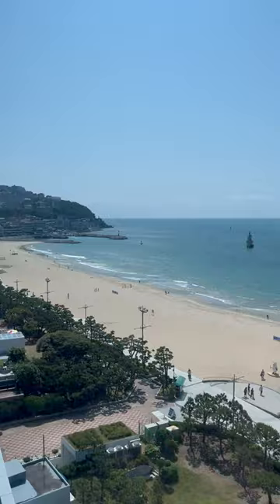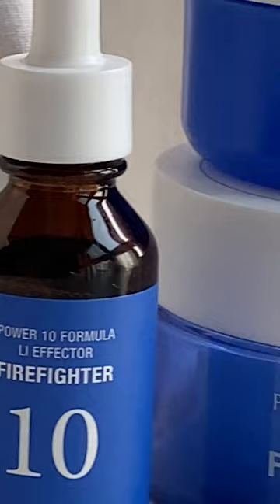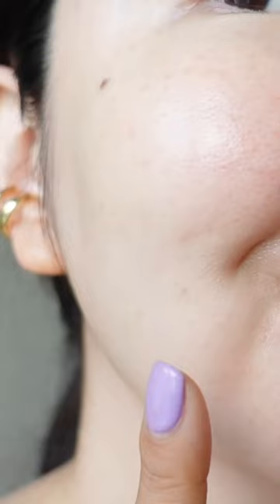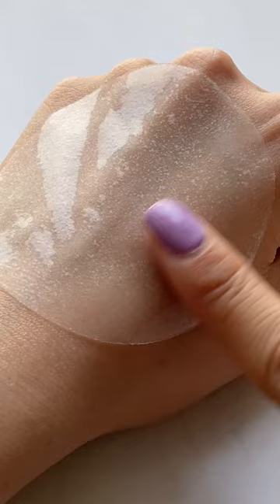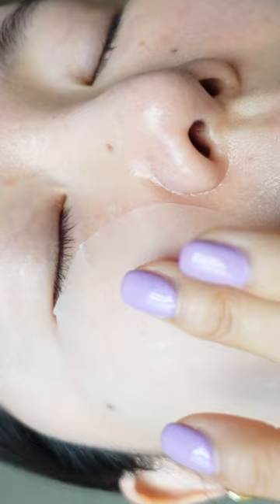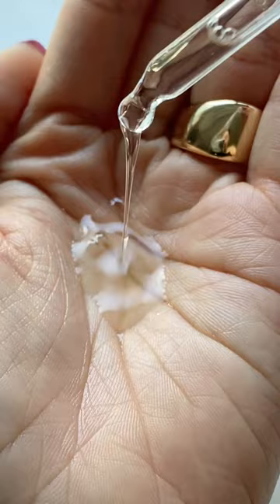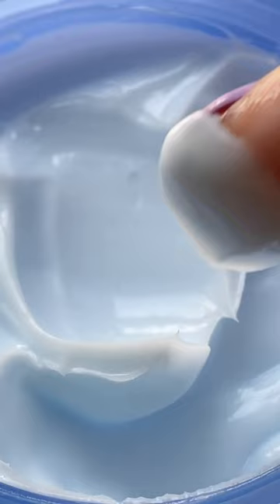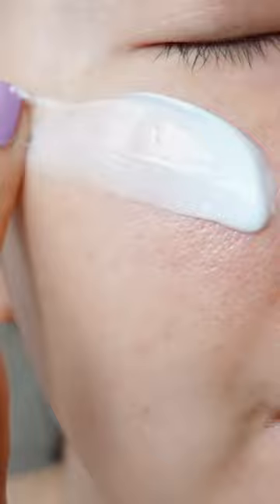💙Powerful TRIO for calming, restoring & brightening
Wondering what to use after a long day out in the sun?☀️

Introducing you to this trio from It'S SKIN to the rescue!

These trios are named the FIREFIGHTERS to make sure to calm your heated & irritated skin rapidly!

This routine is excellent to accelerate the restorative process after a long day out in the sun by soothing & hydrating sensitized flushed skin~!

The Trio’s main ingredient, Licorice Root Extract aka “Kam-cho,” is an ingredient in Korea that has been used for a long period of time for ancient pharmaceutical practices! It’s a multi-tasker that calms inflammations, restores skin & even delivers excellent brightening effects:)

Also, it has one of my fave ingredients in the entire universe, Guaiazulene(yes, im doing the dance as I write this)!
This baby comes from Chamomile Flower & has beautiful blue color & is the go-to product for restoring skin to bring it back to its healthy condition~!
For those who are interested, use my code below~

AMAZON CODE for 🦄: 30ITSCALMING
Check out their products at: @itsskin_official_global

💙 It’S SKIN Power 10 Formula LI Calming Jelly Pad 💙
-won #1 Toner Pad in 2022 Glow Pick in April
-OMG the material of the pads are LITERALLY like the name itself JELLY!
-it’s soOo soft, cooling, mushy almost~! (never seen any of pads like this one)
-sticks on to your skin SOOO well, the adherence is another level
-sticks on to other body parts really well too the whole time!

💙 It'S SKIN Power 10 Formula LI Effector Ampoule Serum 💙
-won #1 Soothing Essence in 2022 Glow Pick Award in March
-highly concentrated serum with light watery formula
-little goes a long way, loved using about 1 full squeeze for the whole face & neck

💙 It’S SKIN Power 10 Formula LI Cream 💙
-non sticky cream that’s not TOO heavy and not TOO light
-was very helpful for redness around my cheeks & forehead
-skin feels moisturized & soothed rapidly